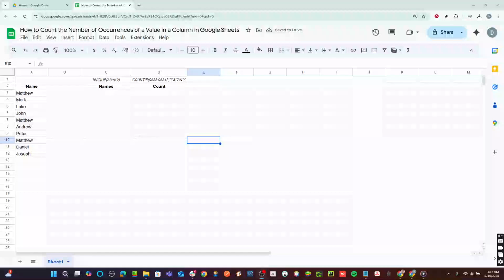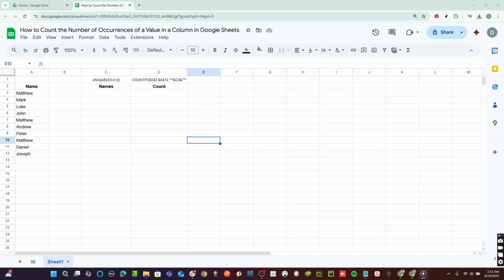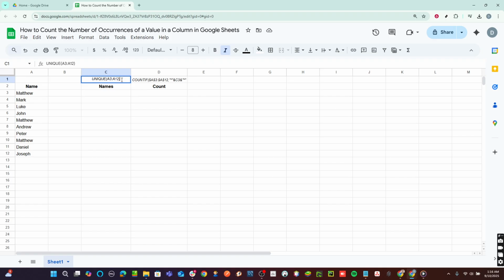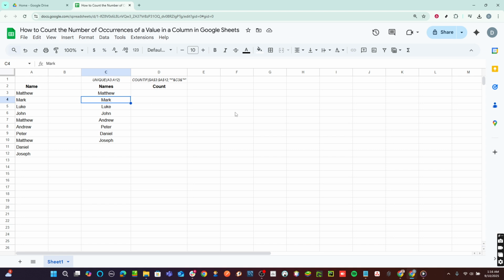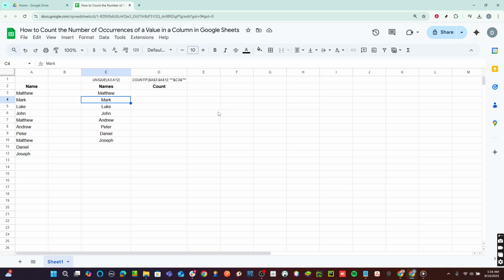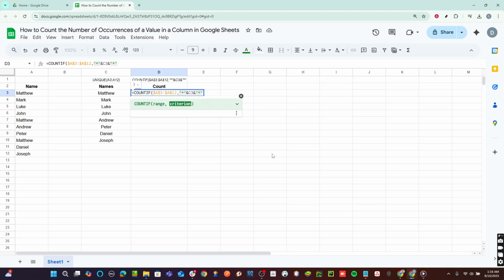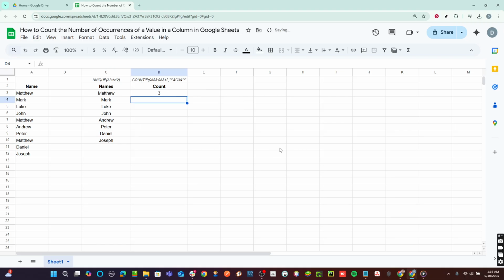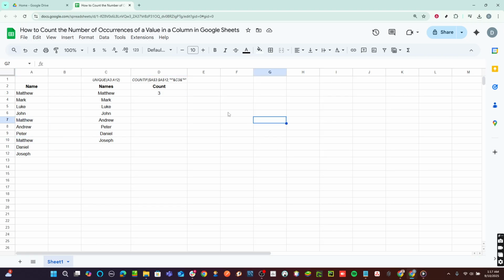How to Count the Number of Occurrences of a Value in Google Sheets [2025 Guide]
In today's video we cover: Google Sheets count, count values Sheets, Google Sheets tips, how to count, count occurrences Sheets, data analysis Google, spreadsheet functions, Google Sheets formula, counting duplicates Sheets, Sheets tutorial, Google Sheets help, spreadsheet tips, value counting Sheets, Google Sheets tricks, formula basics, data management Sheets, Sheets for beginners, spreadsheet counting, analyzing data Sheets